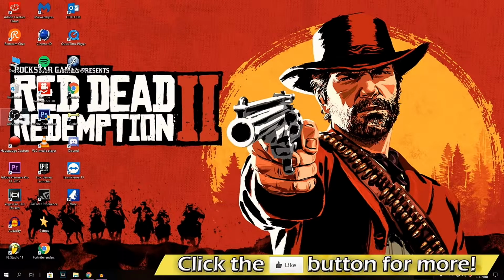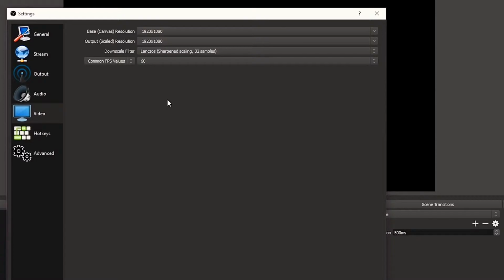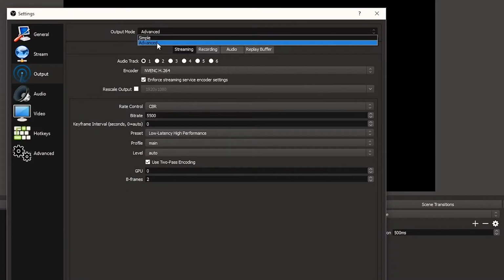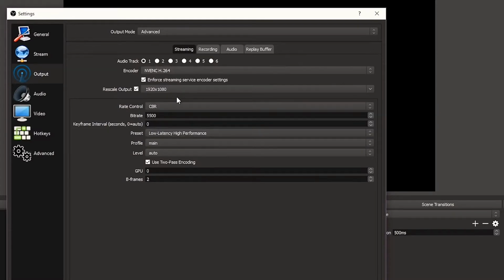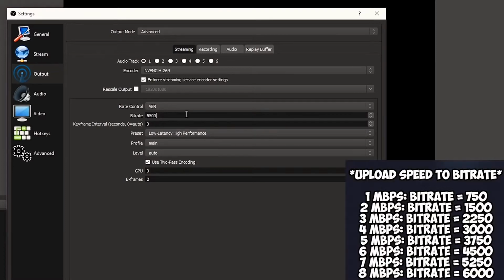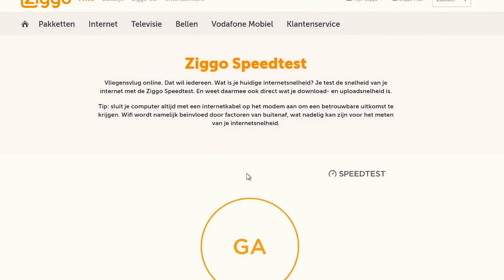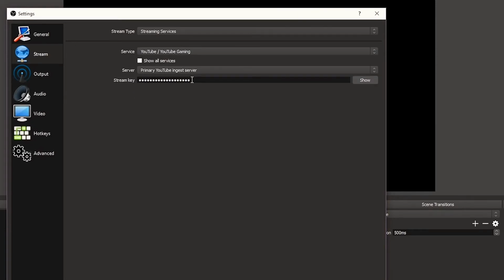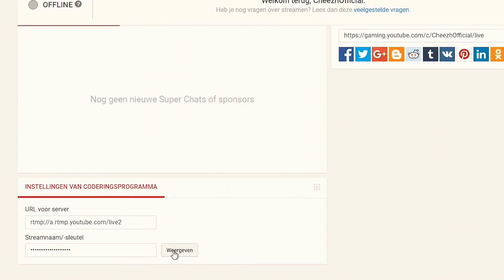Best OBS settings for live streaming with no lags1080p 60fps 2019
How to go a live streaming with OBS without any lag in 1080p 60fps